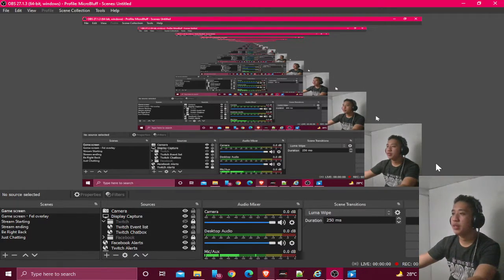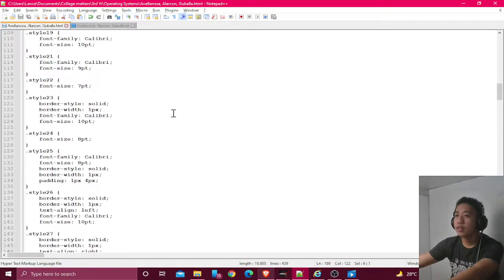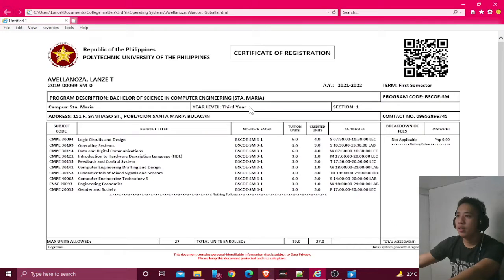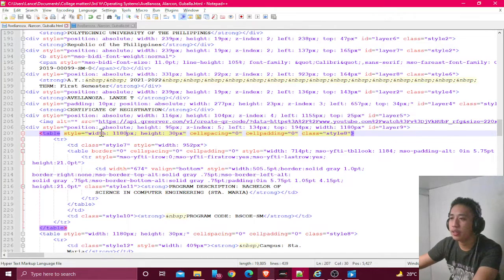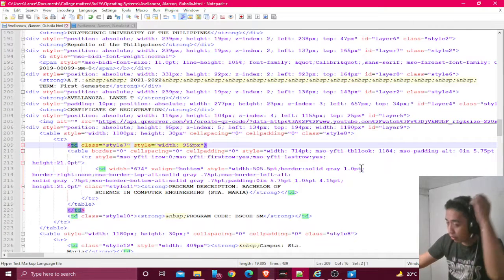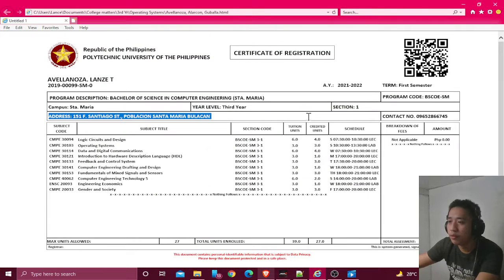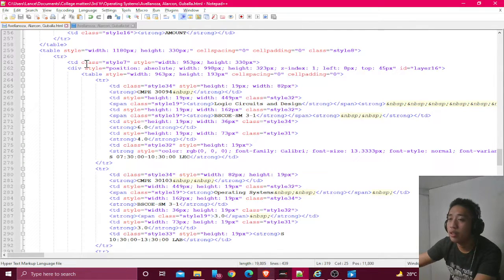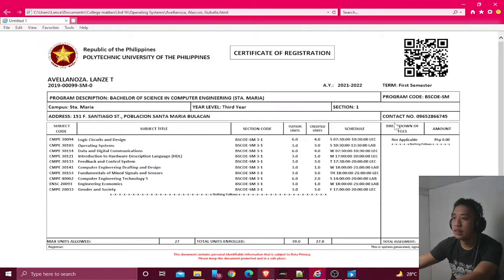Video Presentation COR HTML output